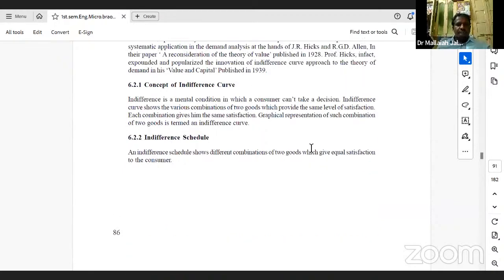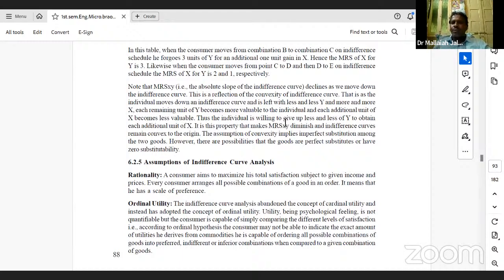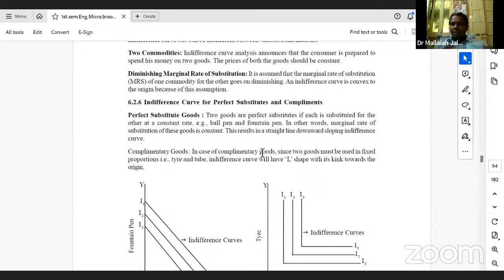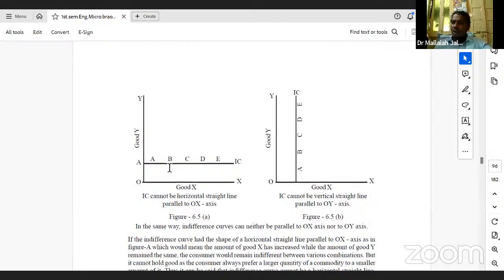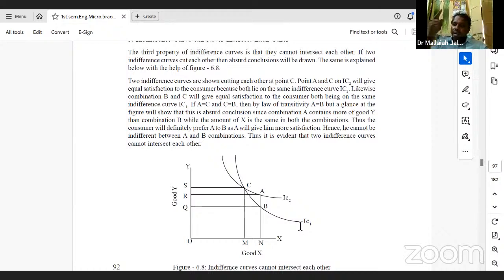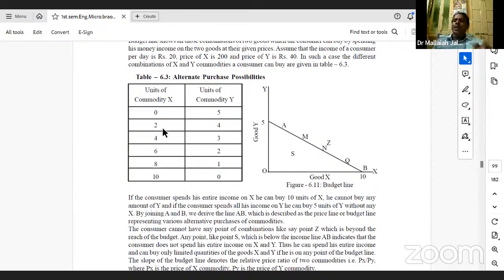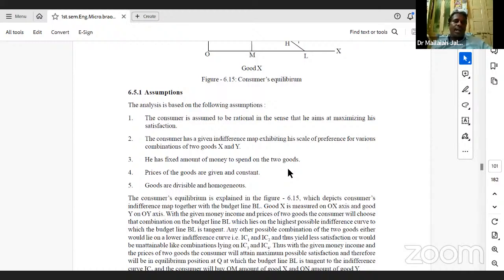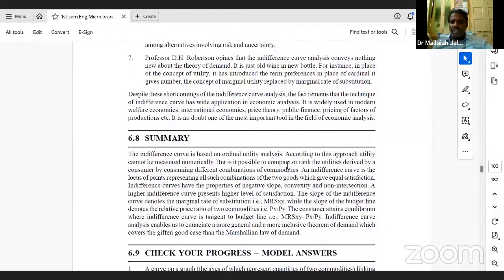UG 1ST SEM ECONOMICS (E/M)